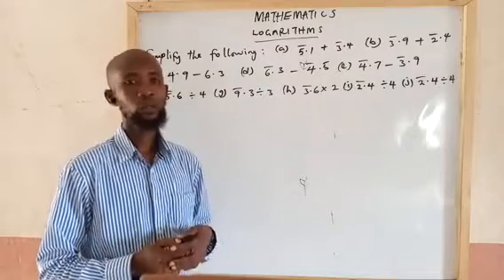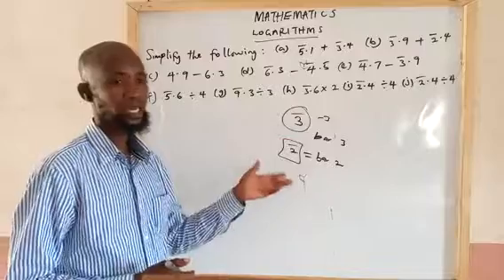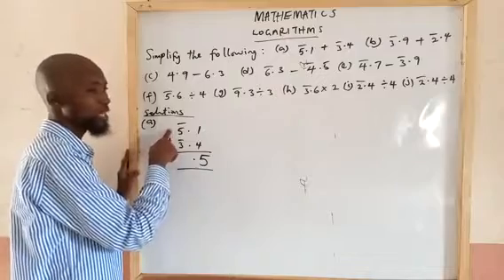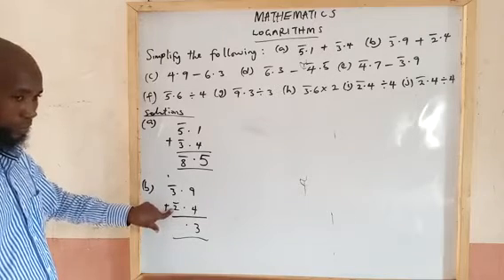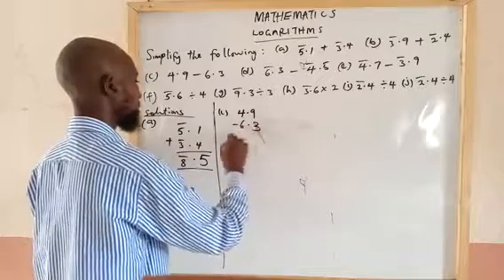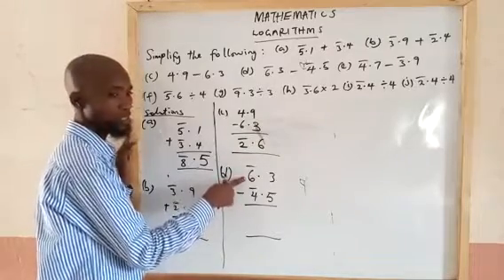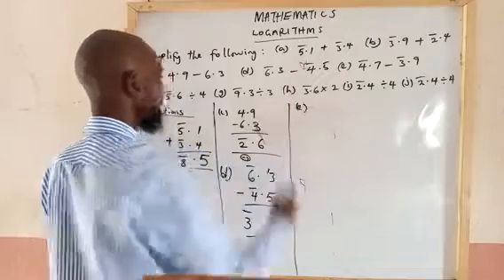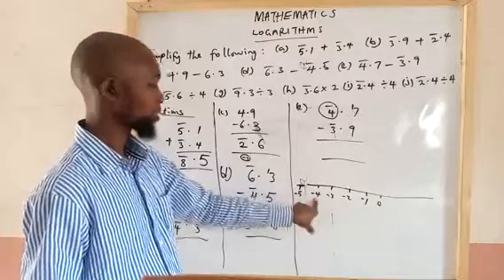Logarithm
This is introduction to logarithmic numbers less than 1